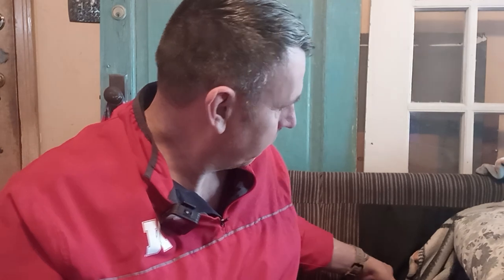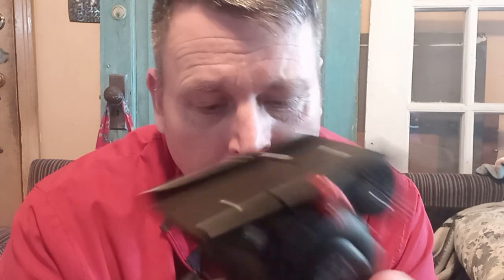Ifootage cobra strike monopod.